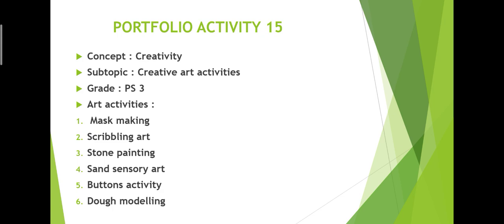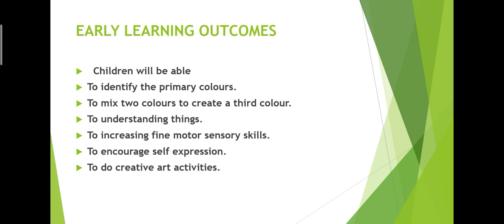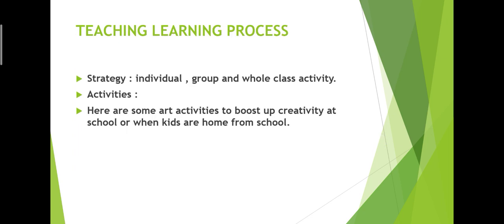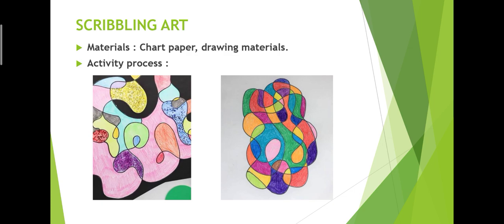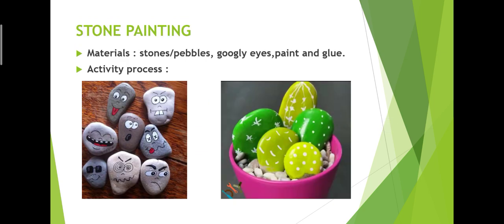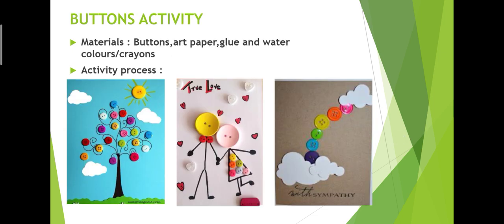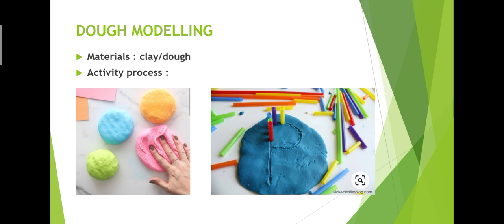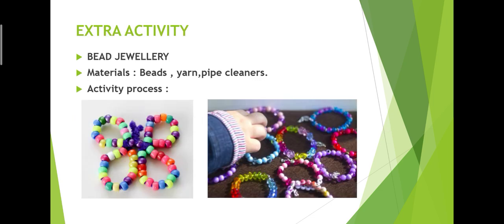MODULE 15 | MODEL 2 | PORTFOLIO ACTIVITY 15 | MODEL FOR NISHTHA | DIKSHA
*All Diksha portfolio links are  working Now complete ur Works*